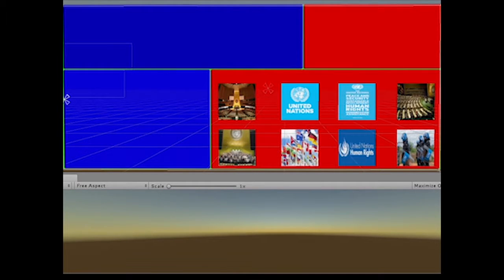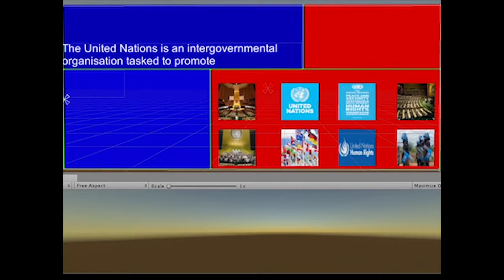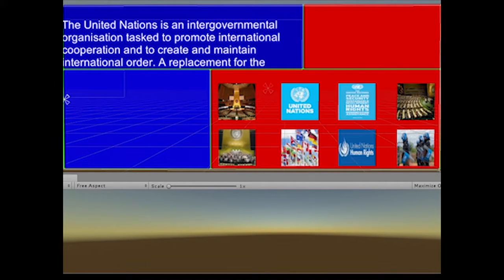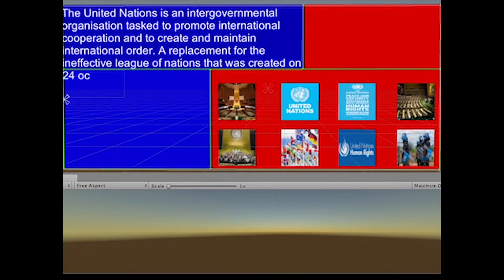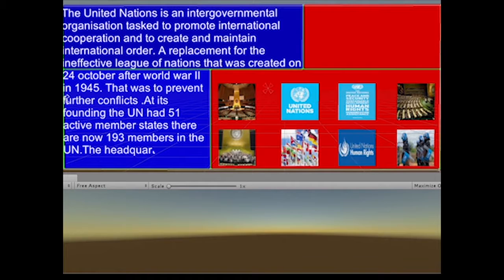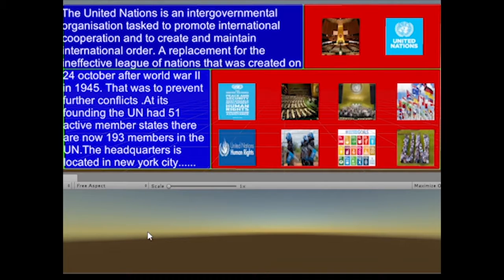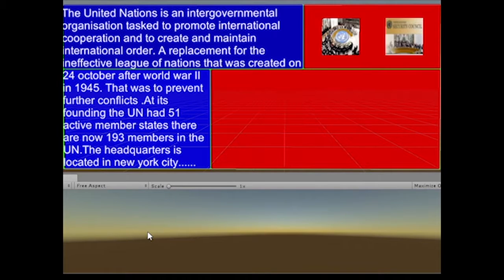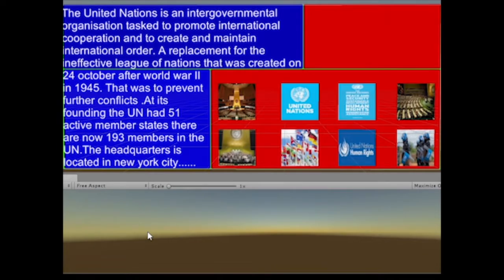Polygon Windows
A team of students in the GUC HCI course project developed a wizard of oz interface for a desktop system which supports polygon windows instead of the typical rectangular shape. The goal is to maximize the utilization of screen real estate.